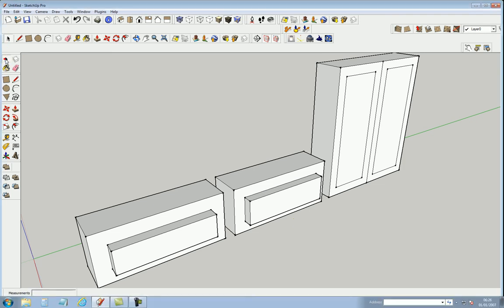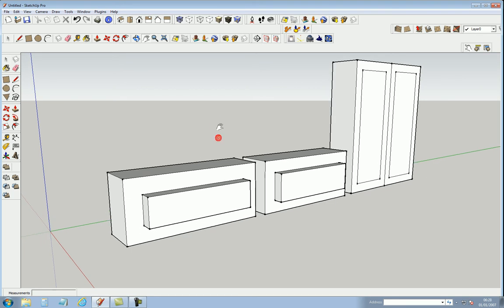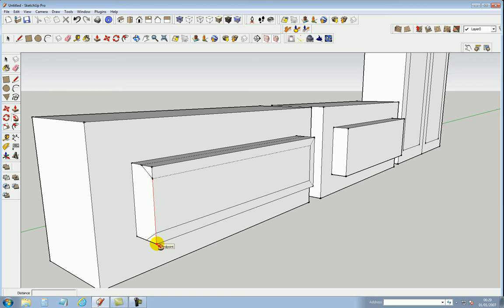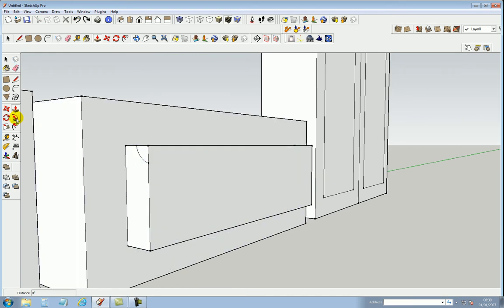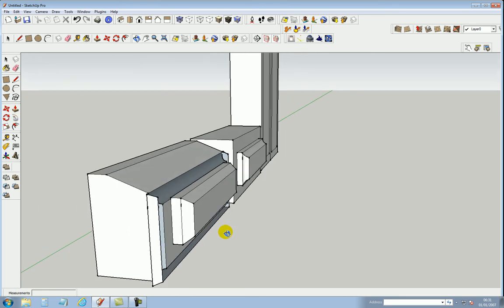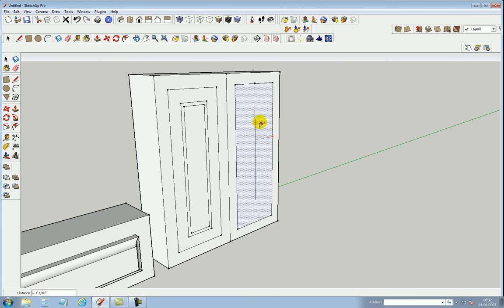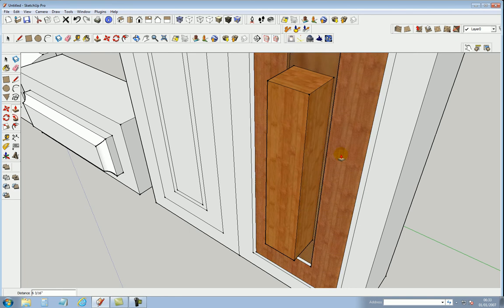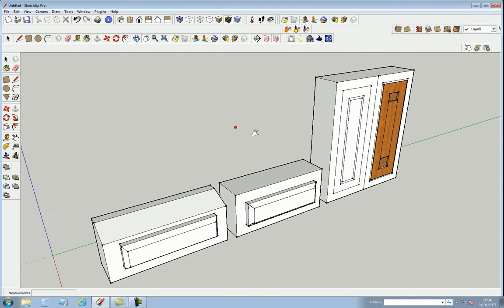google sketchup 8 tutorial, question answered.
sketchup tutorial